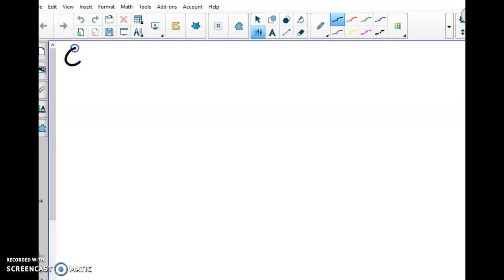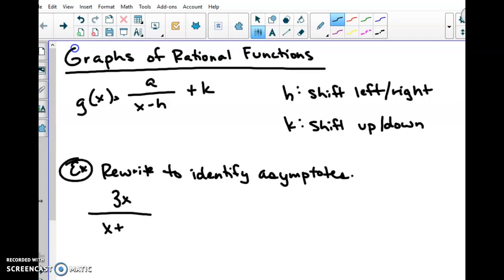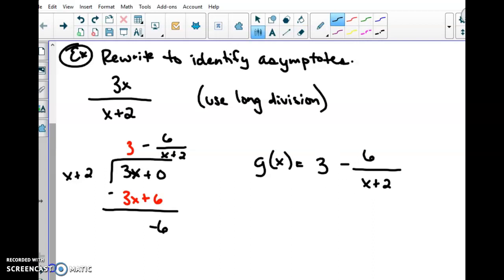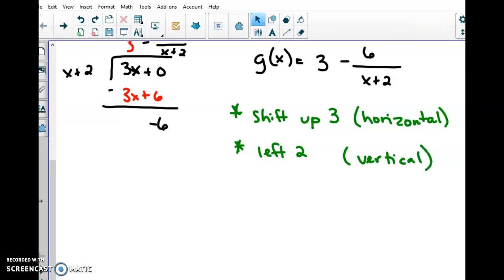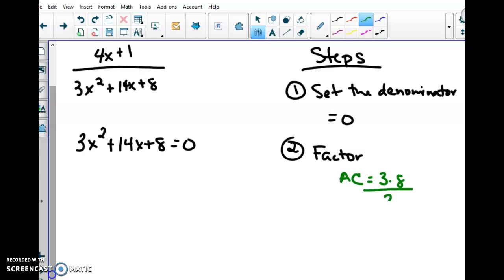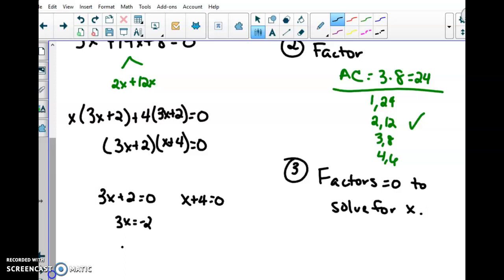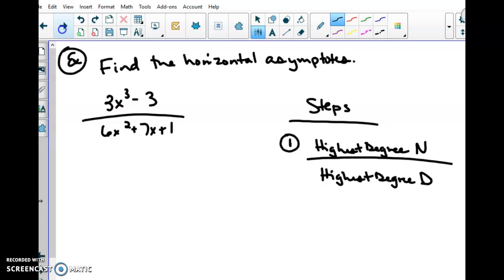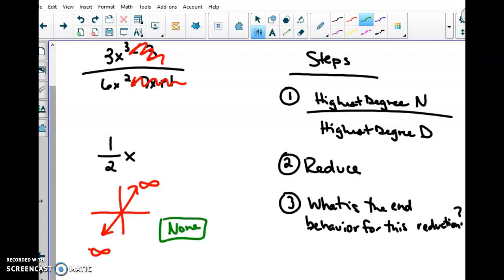Graphing Rational Functions